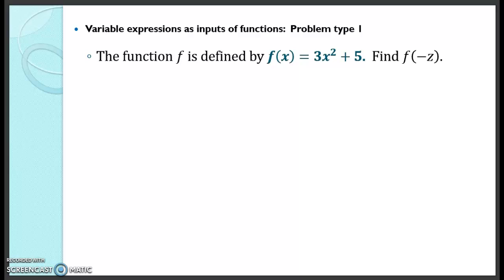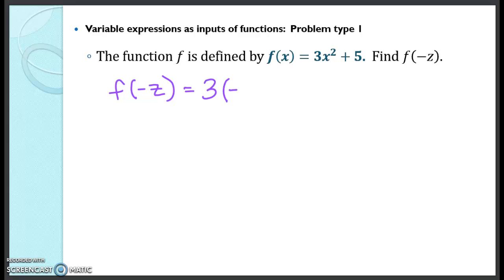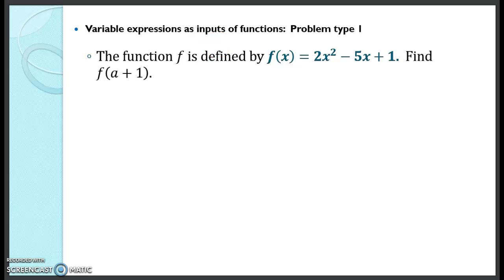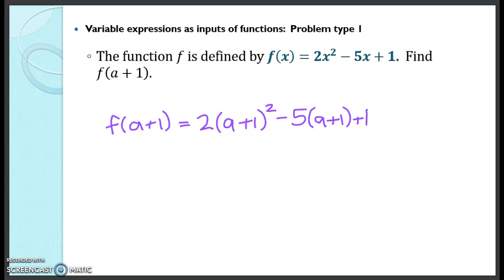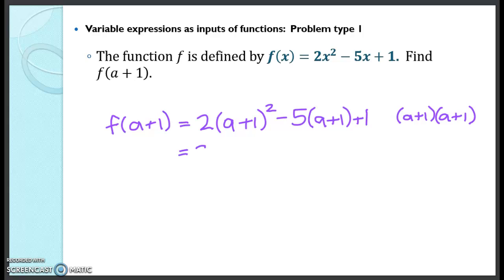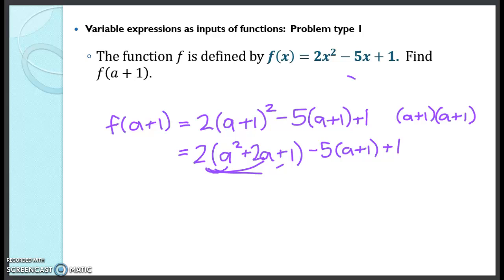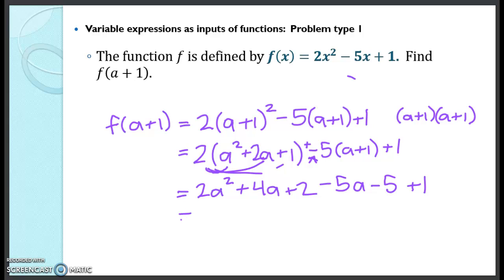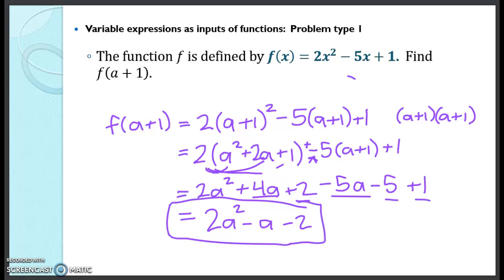2.3: Variable expressions as inputs of functions: Problem type 1